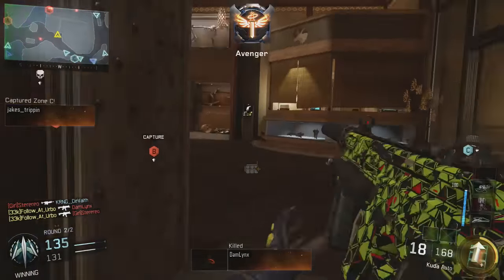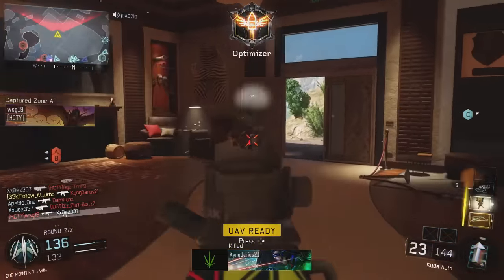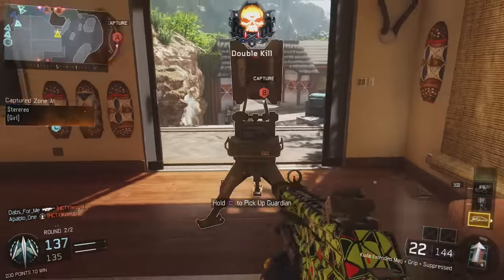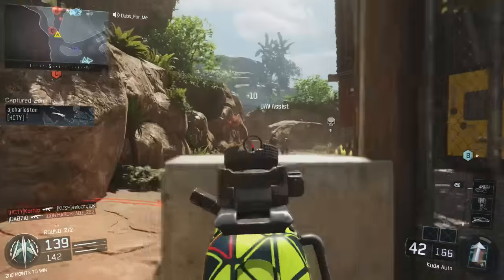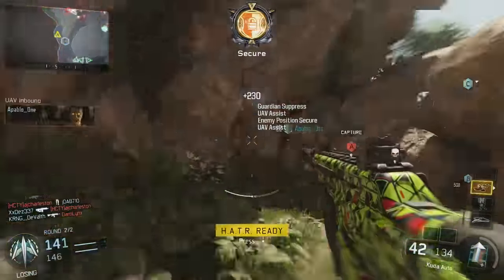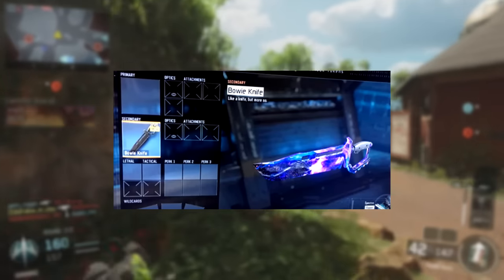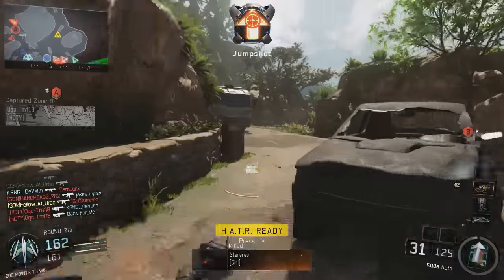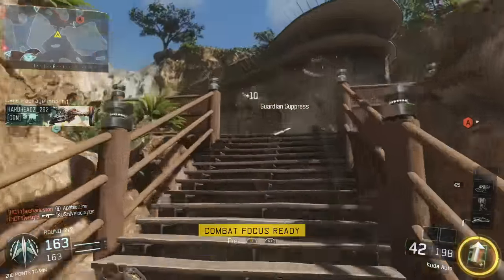"DARK MATTER BOWIE KNIFE" DLC! - NEW Dark Matter Bowie Knife Gameplay (BO3 Dark Matter DLC)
►FREE COD POINTS:

Lets Shoot for 500 Likes for "DARK MATTER BOWIE KNIFE" GLITCH! - NEW Dark Matter Bowie Knife Gameplay (BO3 Dark Matter DLC)